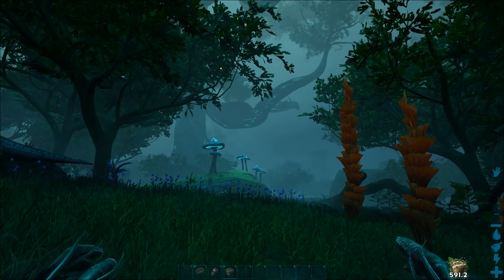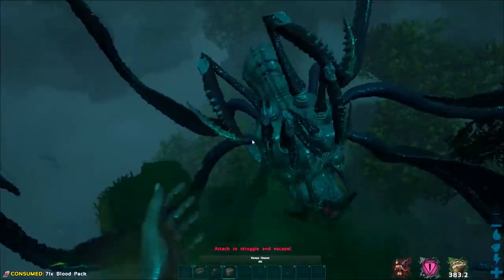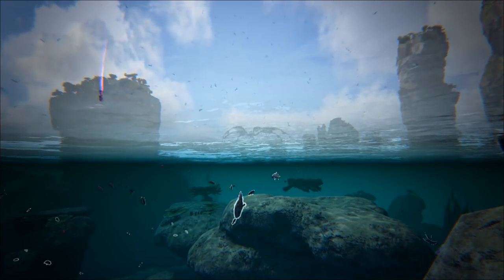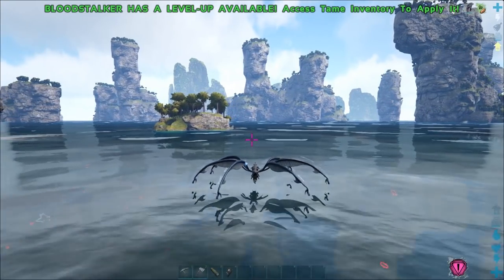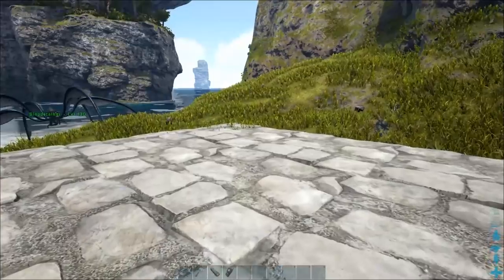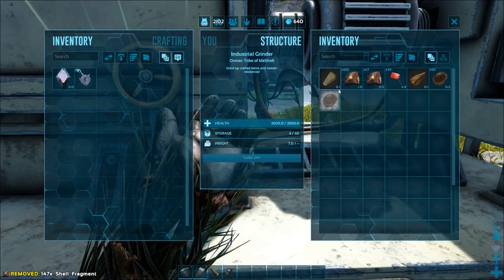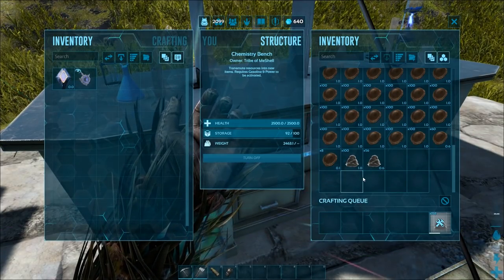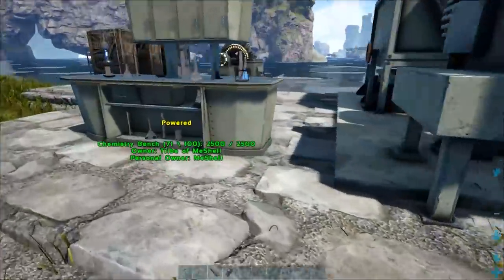ARK Genesis How to Kill Megachelon EASY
MeShell plays Ark Genesis. I show you a very easy way to kill the Megachelon or the Giant Turtle in Ark Genesis. I get shell fragments. I show you how to convert the shell fragments to chitin using the grinder and then I show you that you can get lots of cementing paste.